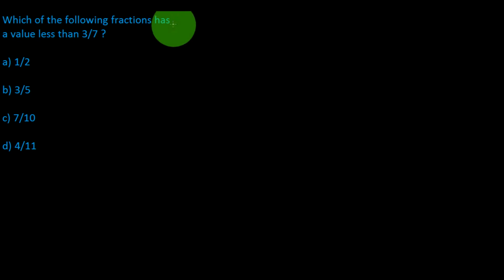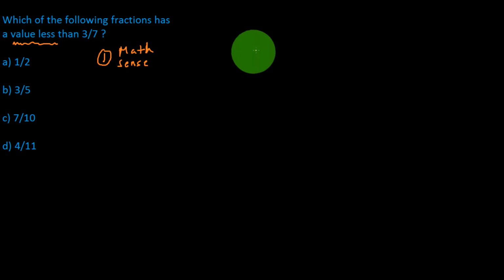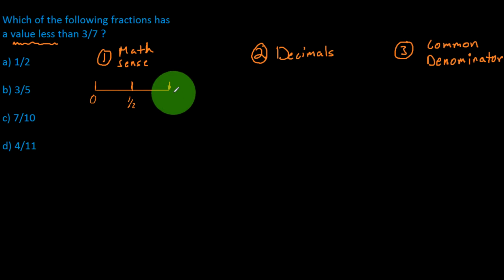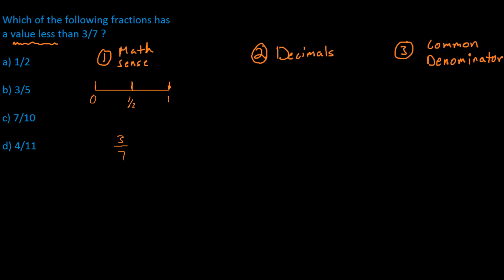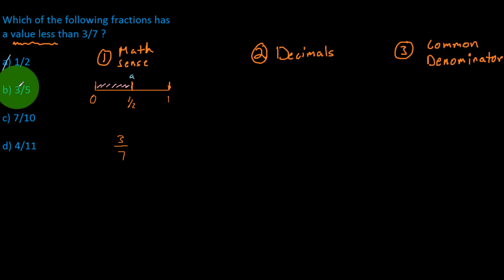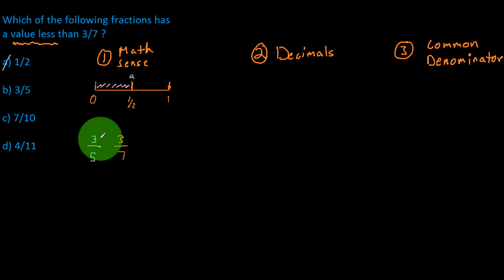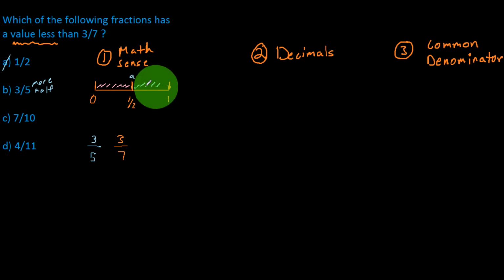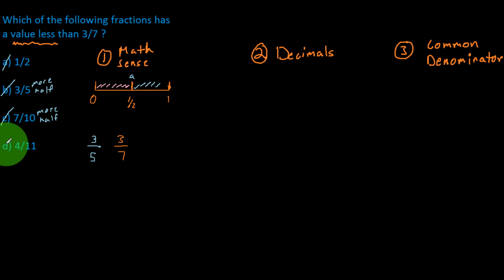423 fractions compare & order